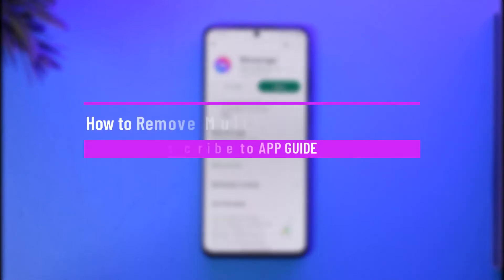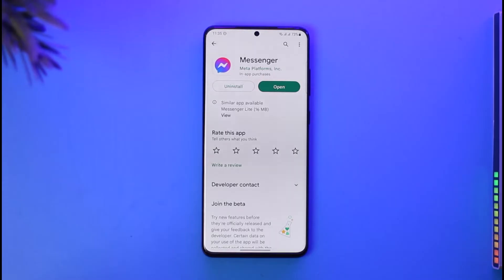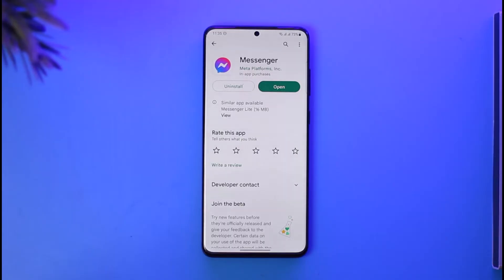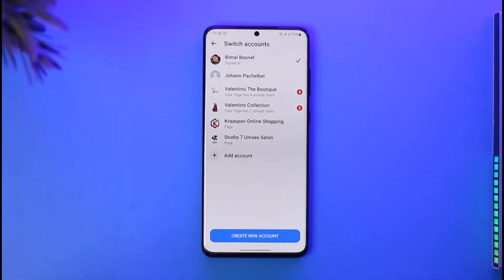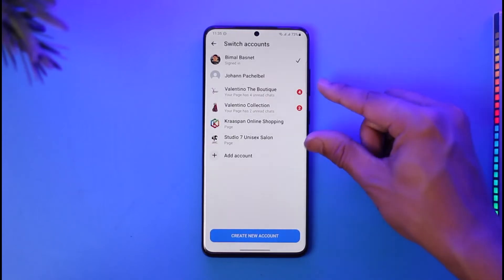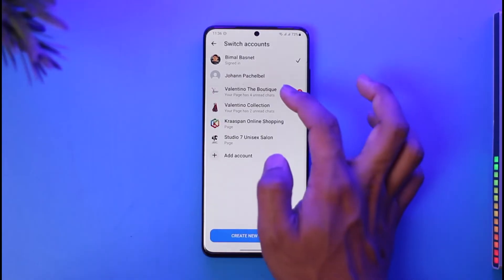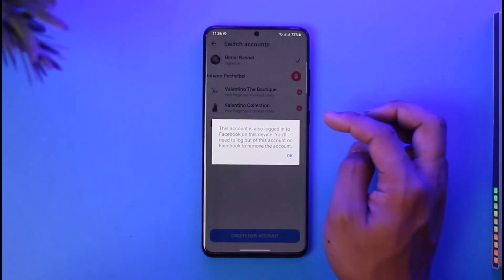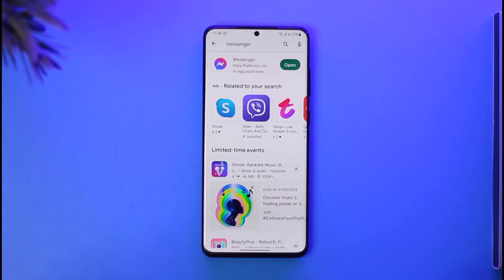How to Remove Multiple Account from Messenger !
➜ This video guides you through an easy step-by-step process to remove multiple accounts from Messenger. So make sure to watch this video till the end.

~ Chapters:
0:00 Introduction
0:12 Remove Multiple Account
1:01 Conclusion